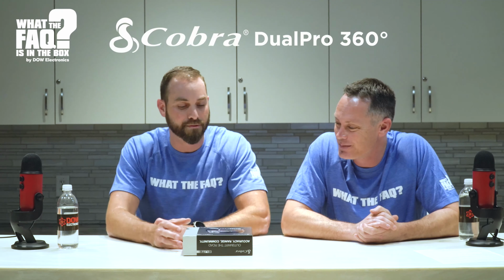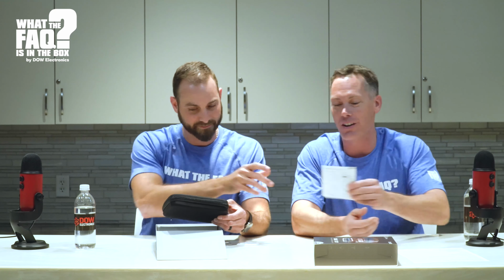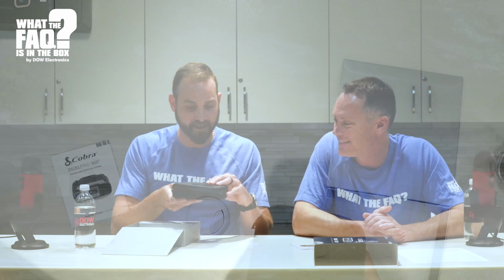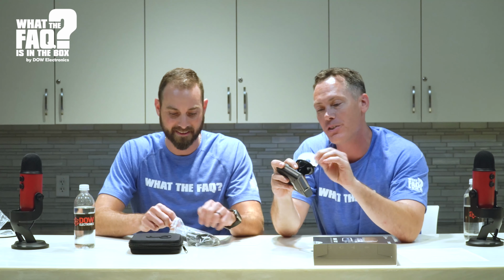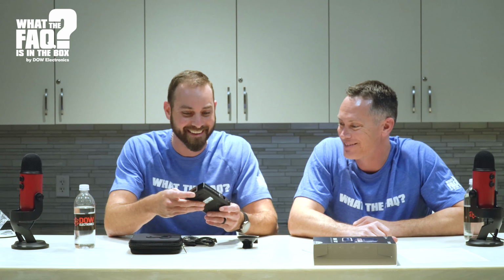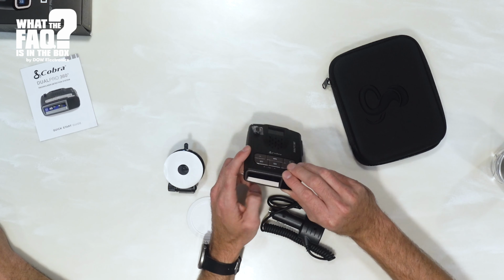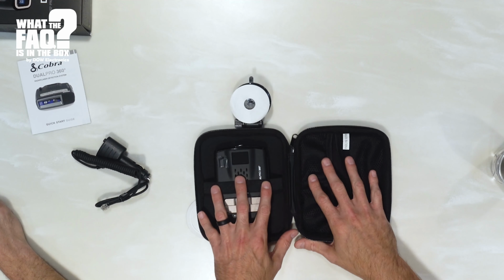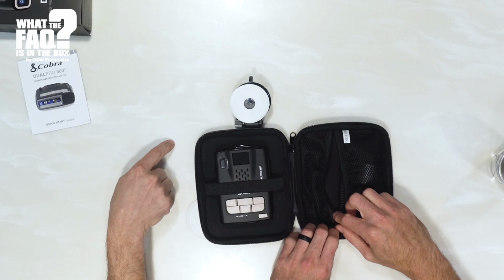Episode 12: Cobra DualPro 360° | What the FAQ is in the Box?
Welcome to Episode 12 of "What the FAQ is in the Box?" where we, quite literally, show you what's in the box of popular and important products in the custom integration, 12Volt and satellite television and broadband industries.
Watch this episode to learn about Cobra's new radar detector that alerts you to radar/laser coming from both the front and the rear. Drew and Mike show you the Dualpro product, it's simple mounting system, and all the items in the box. Find out why Mike is running out to buy one now.
Thank you to Cobra for providing this Cobra DualPro 360°. We’re raffling off this unboxed Cobra DualPro 360° to one of our retailers. We will notify you via email if you win.

Have a product you'd like to see us unbox? Leave video suggestions below with your company name so we can give you a shout out.